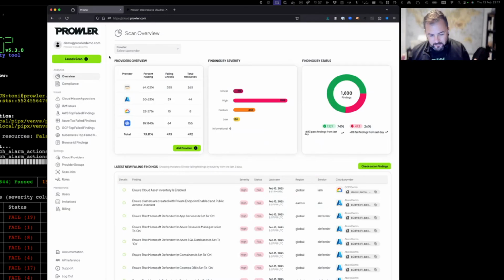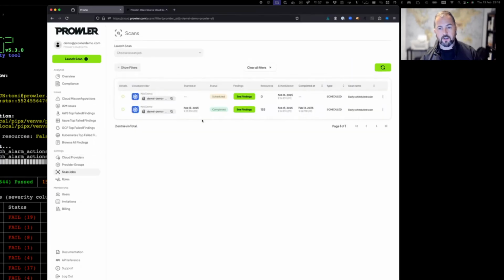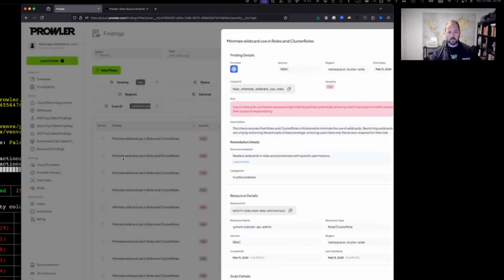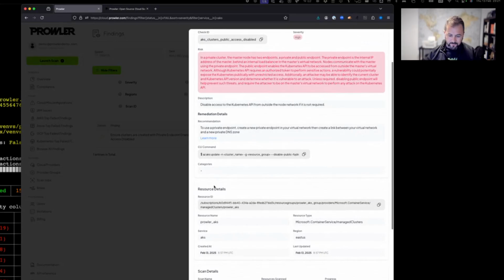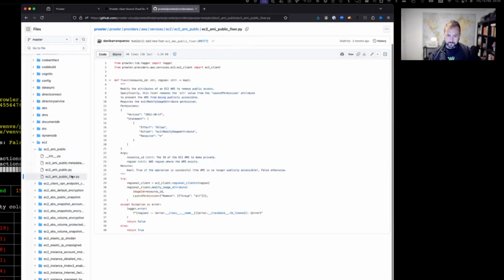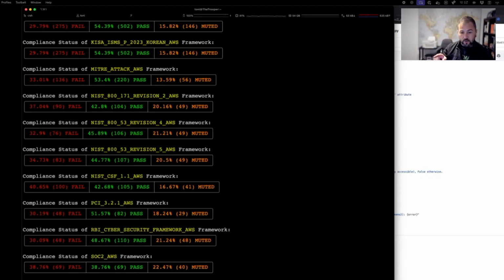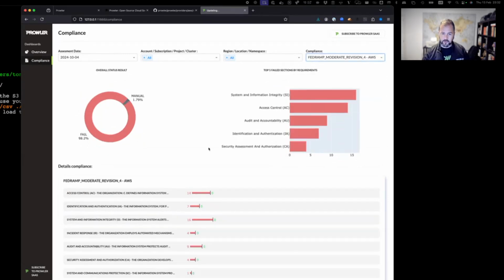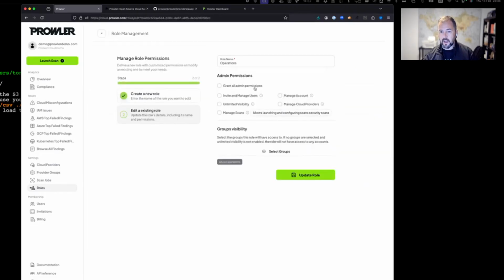Product demo: Prowler, the free and open source cloud security platform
In this sponsored product demo, Prowler founder and CEO Toni de la Fuente walks Risky Business host Patrick Gray through the company's open source cloud security platform.

Toni demonstrates how Prowler can identify and remediate security issues across AWS, Azure, GCP and Kubernetes. There's a pointy-clicky GUI interface and a CLI, and both come in handy in different ways.

The Prowler platform is completely free and open source, but there is a hosted version you can pay for if you don't want to run it yourself.